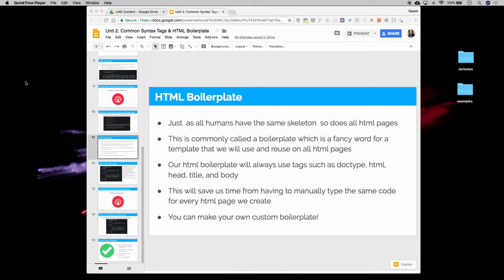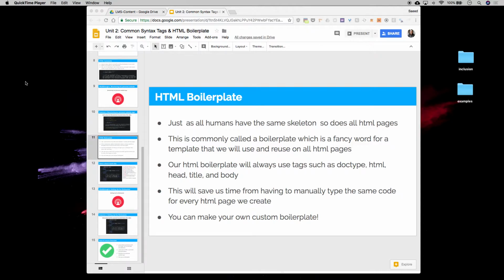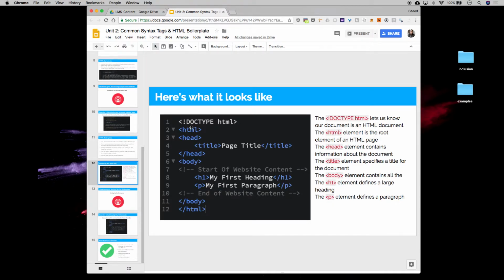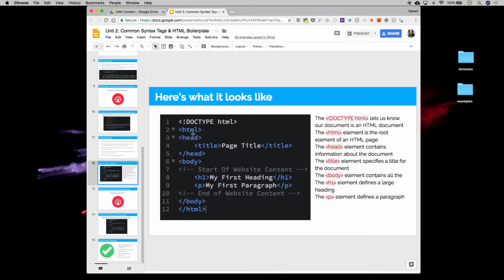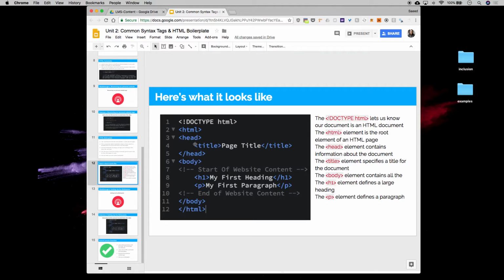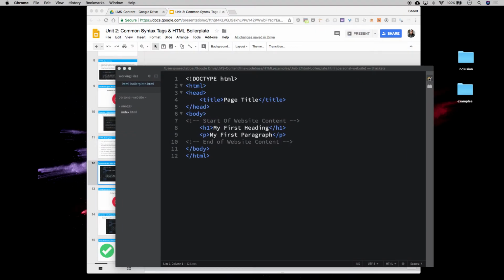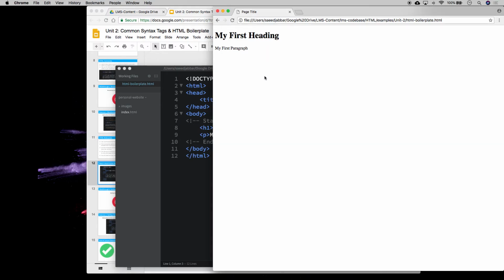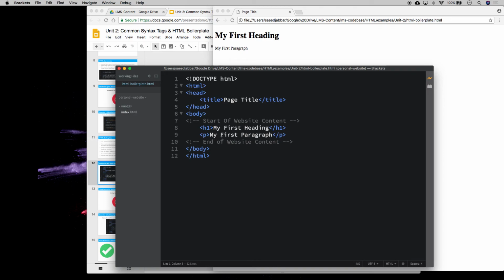HTML Unit 2 Boilerplate